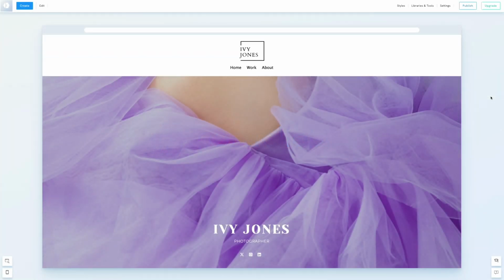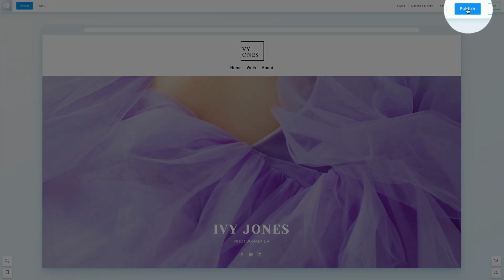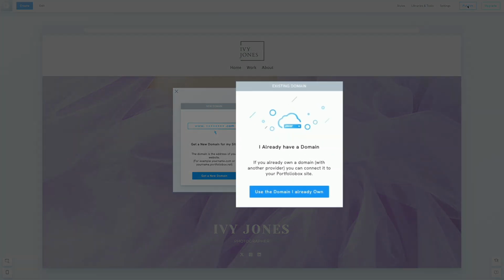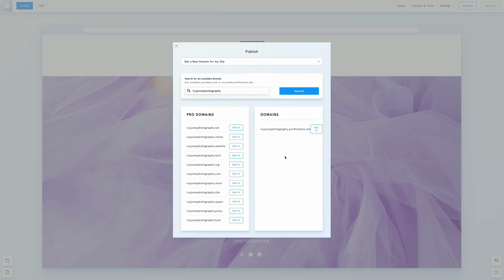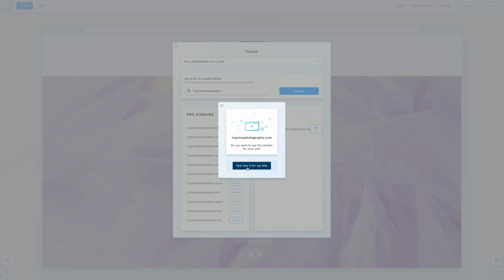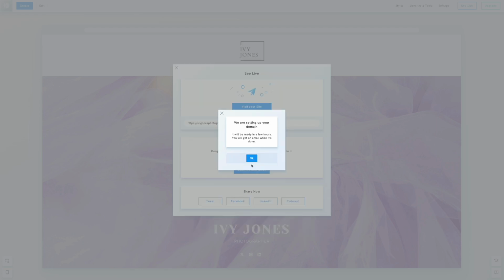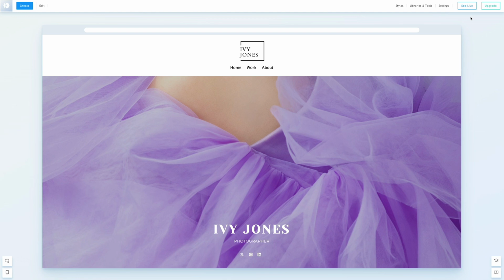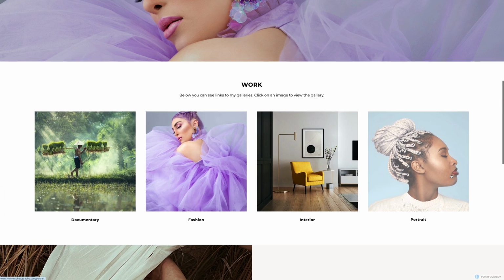Selecting a Domain and Publishing Your Portfoliobox Website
Ready to go live? This video walks you through selecting a domain name and publishing your site on Portfoliobox, marking your official online presence.